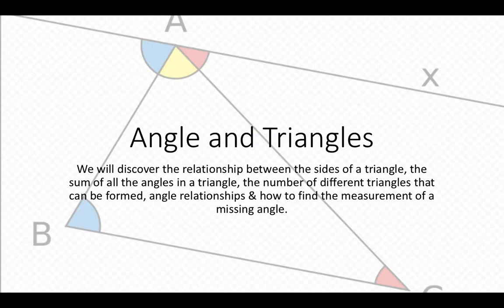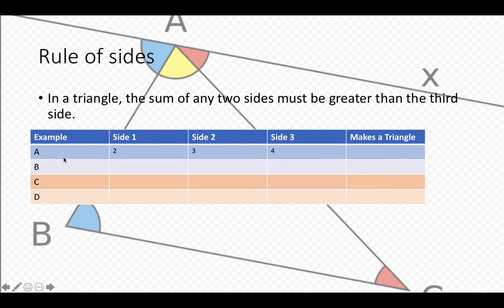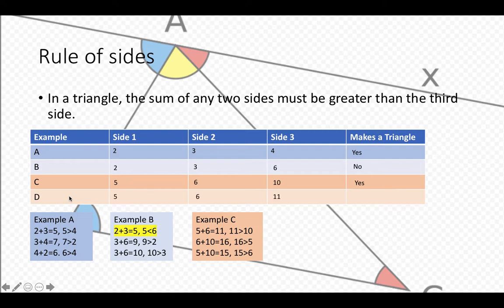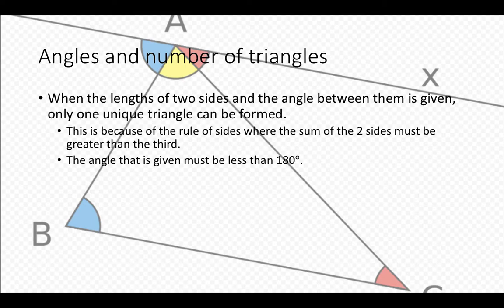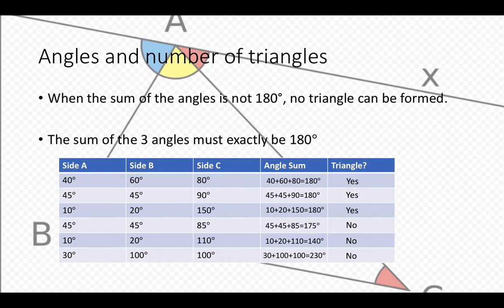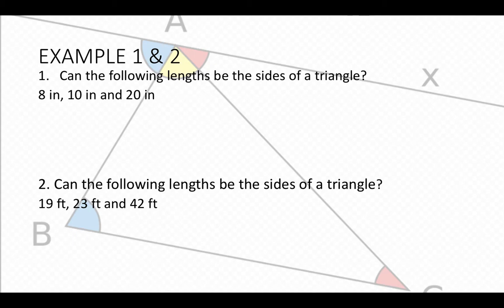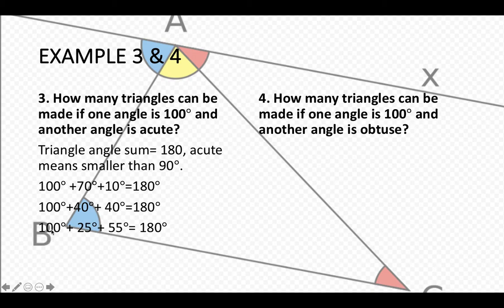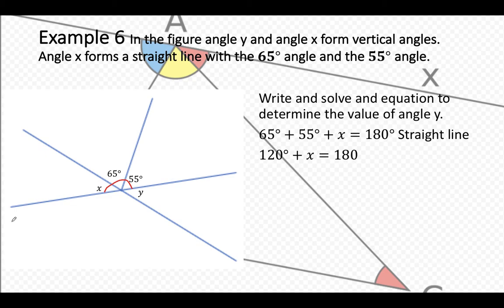Angle and triangles